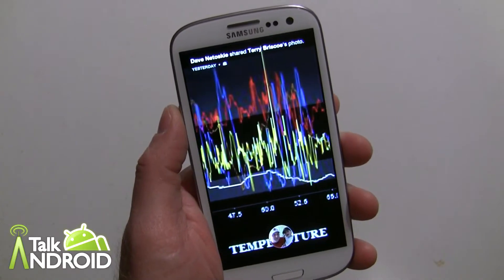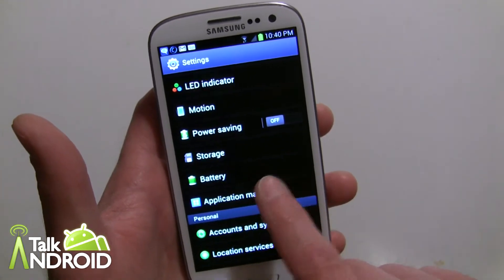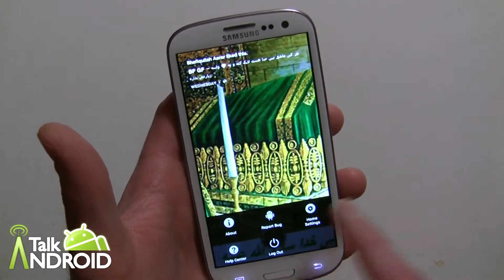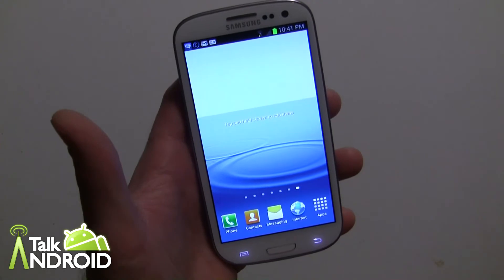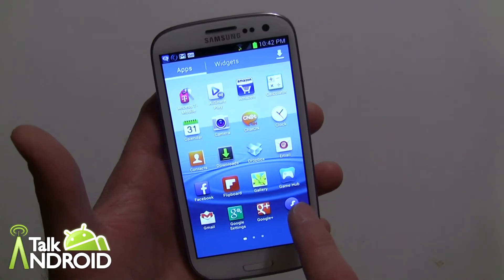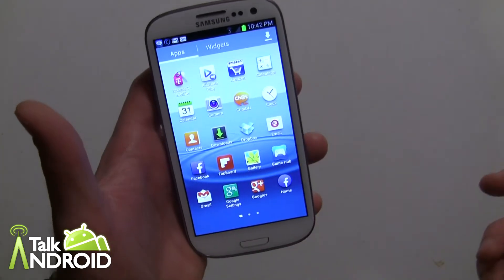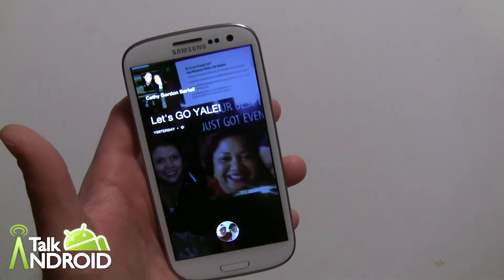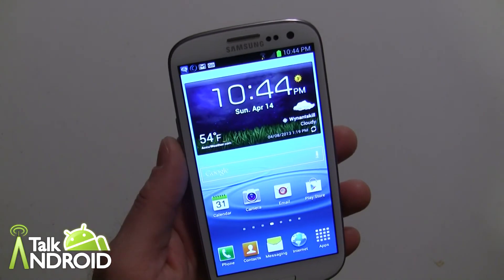How to turn off Facebook Home and go back to your stock launcher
So you tried Facebook Home, but now you want to remove it as your default launcher and go back to your phone's stock launcher. Removing launchers can be a little complicated for the novice, but one thing Facebook did right with Facebook Home is make it very easy to turn off. This video will show you how.